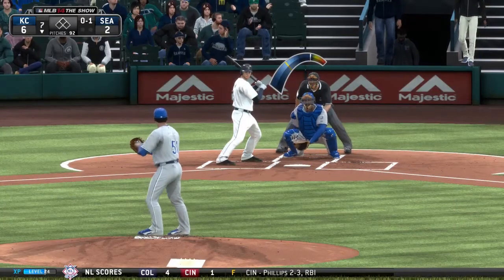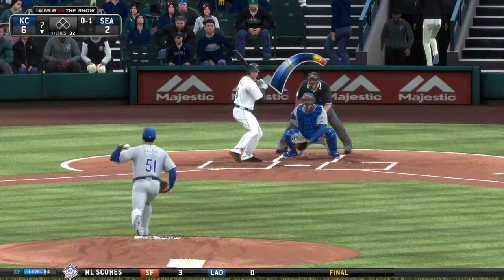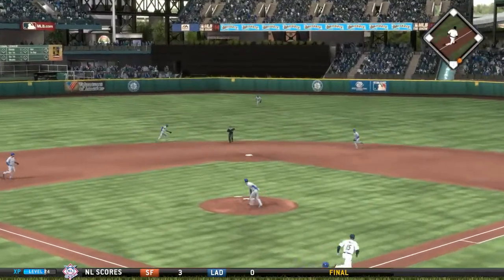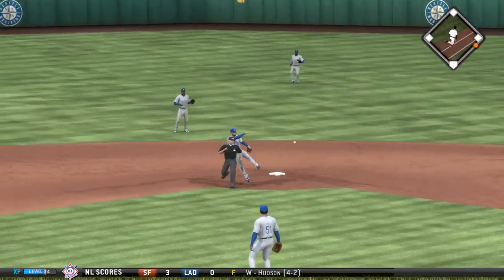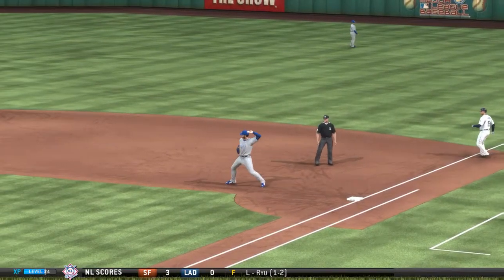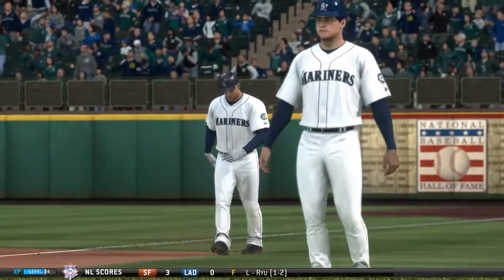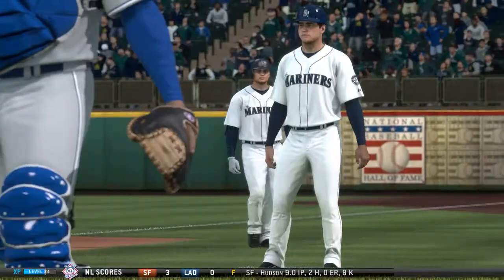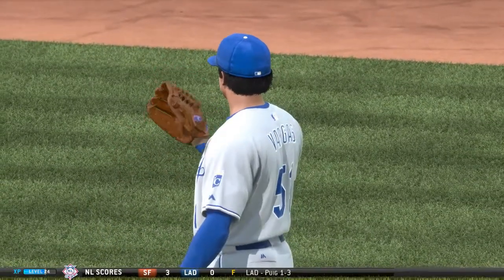Thank you, based god.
The digi-Royals get a little help from second base.